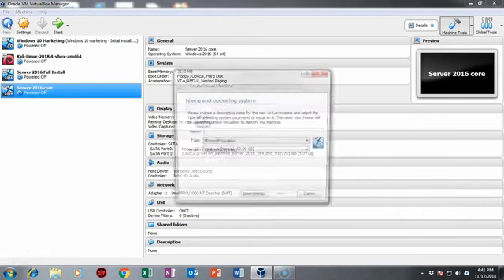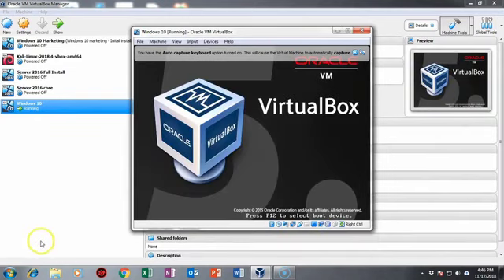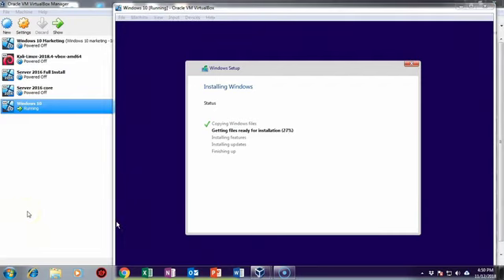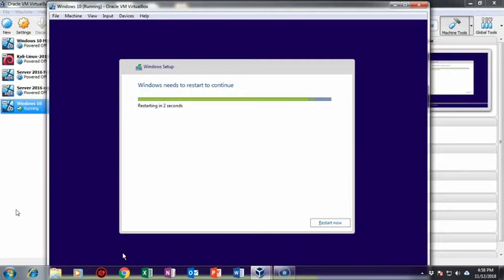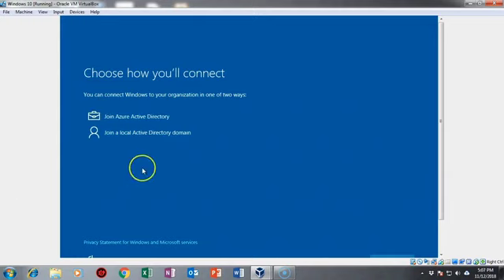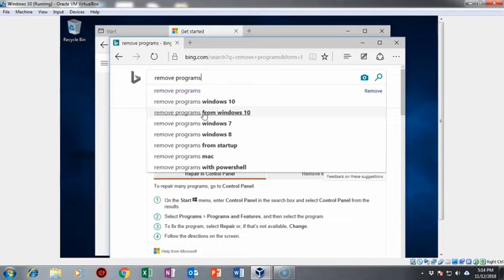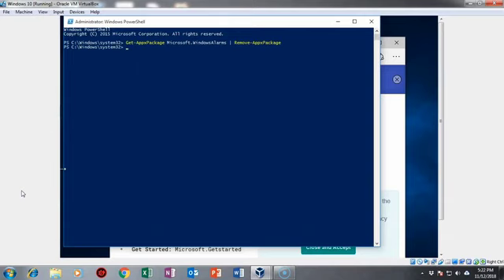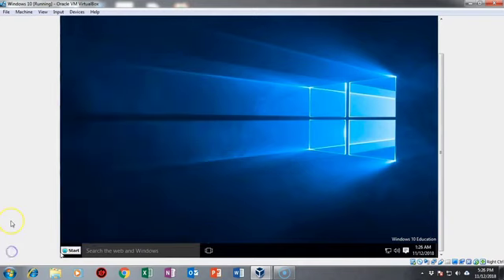Virtual Install of Windows 10 | Lecture#02 | Module 01 | Virtual Labs | Pentesting Fundamentals